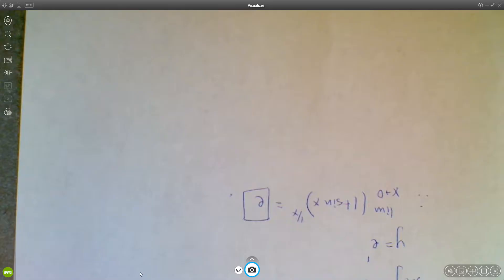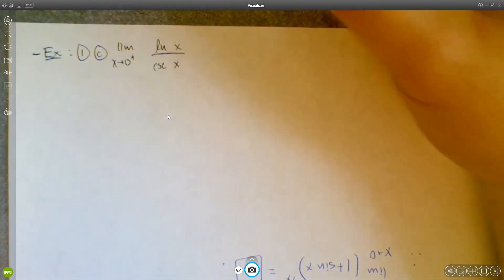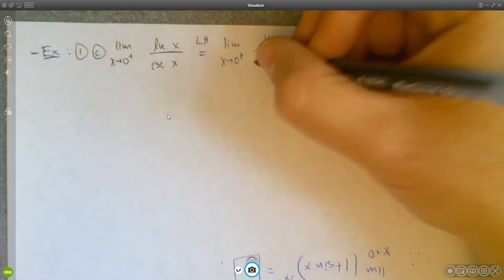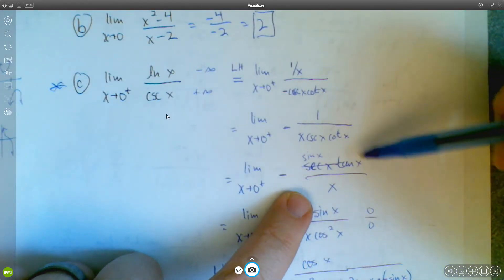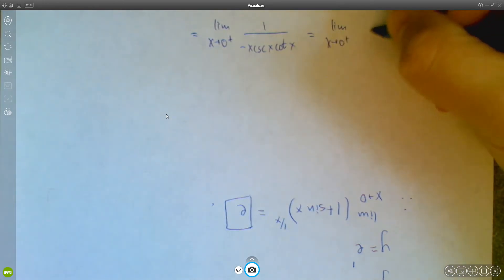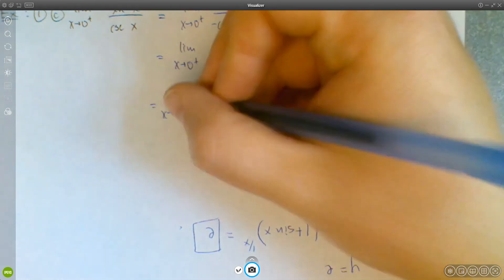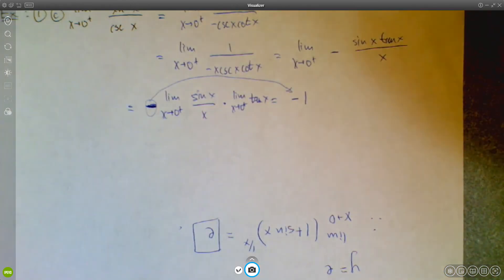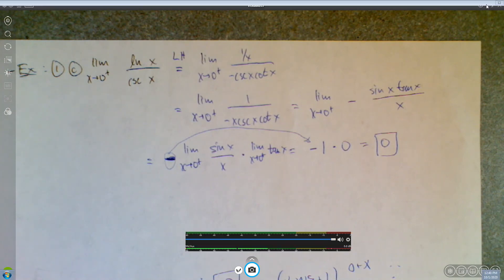Calculus 3.6 correction to example 1(c)